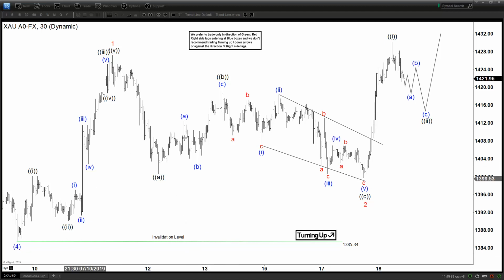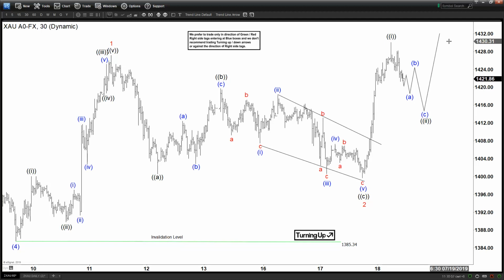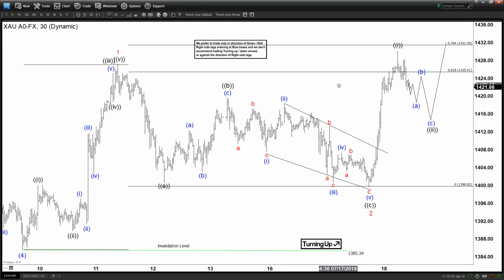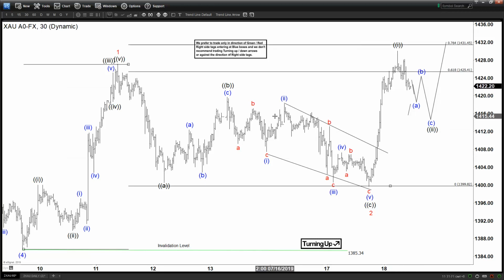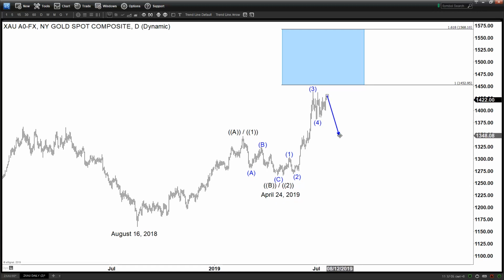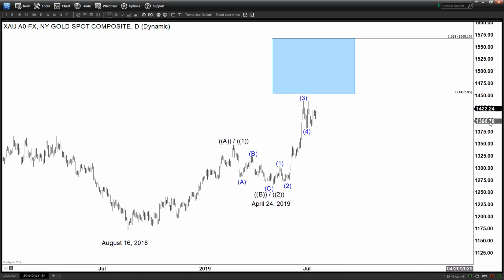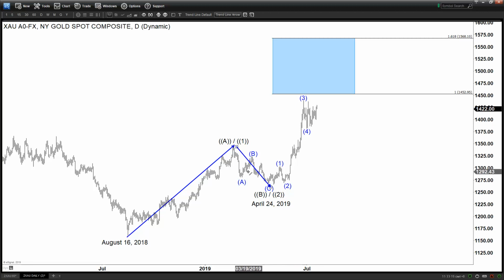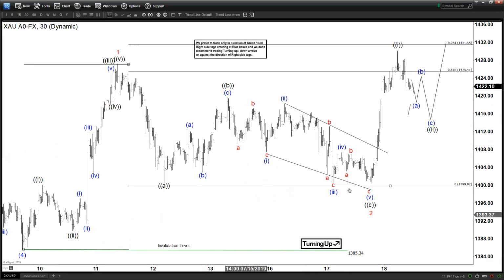Gold Should Extend Higher | ELLIOTT WAVE FORECAST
Gold shows incomplete sequence from April 24 low and should see more upside.